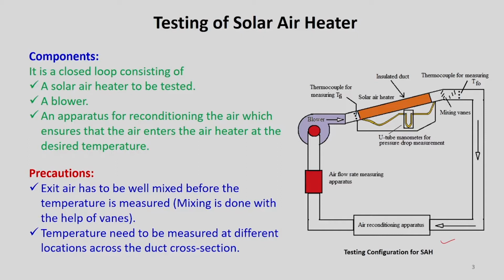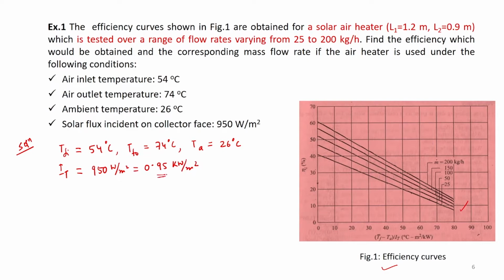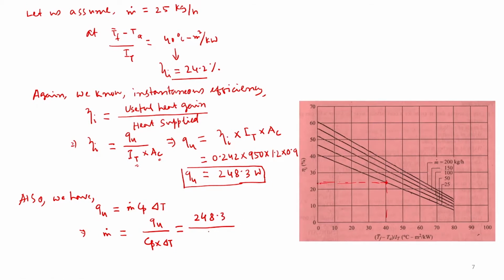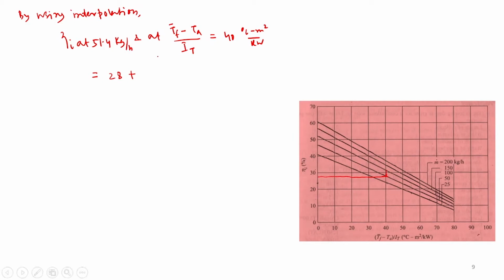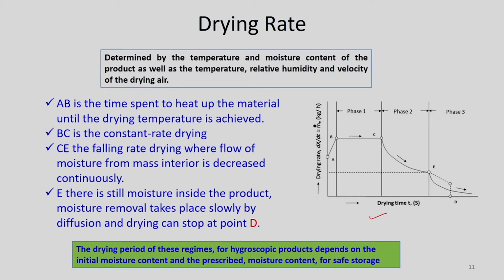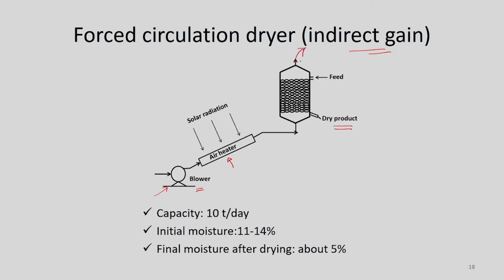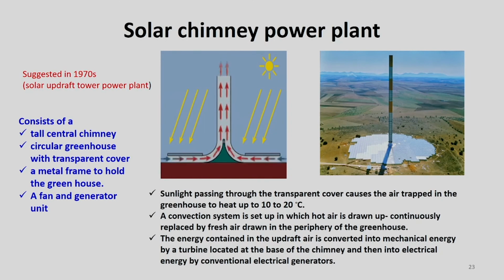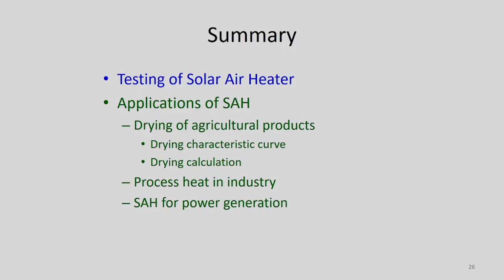Testing and application of solar air heaters